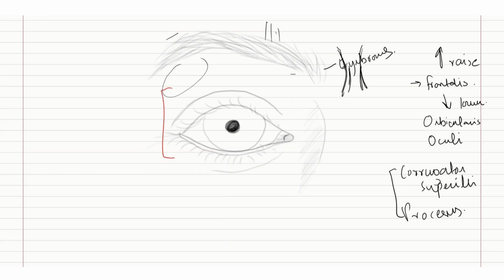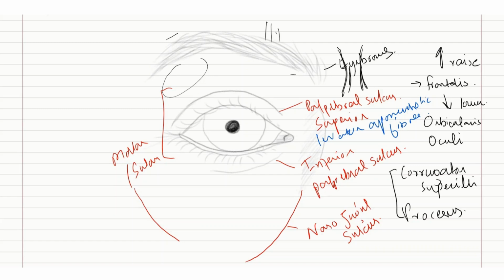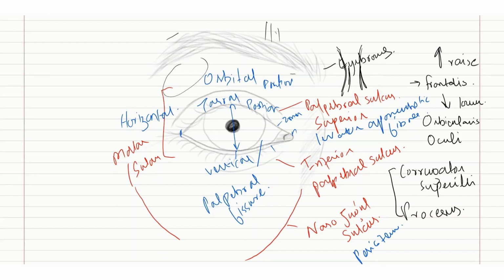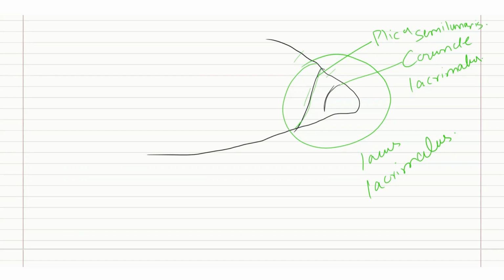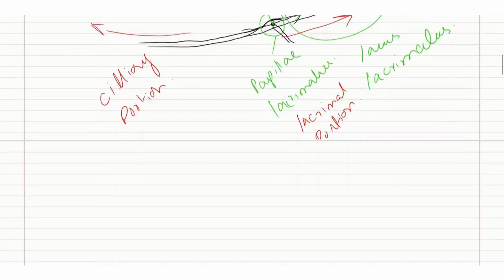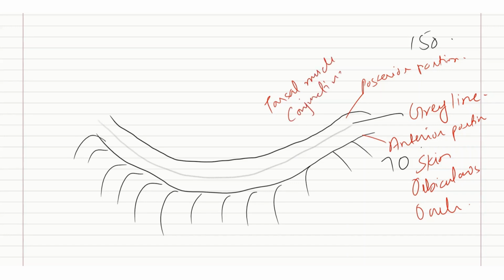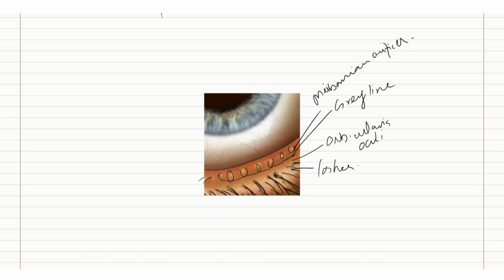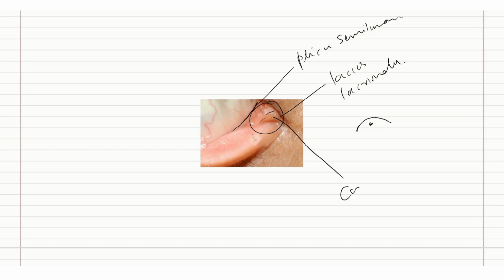Anatomy of Ocular Appendages (Part I)